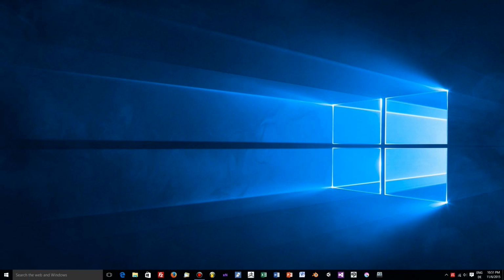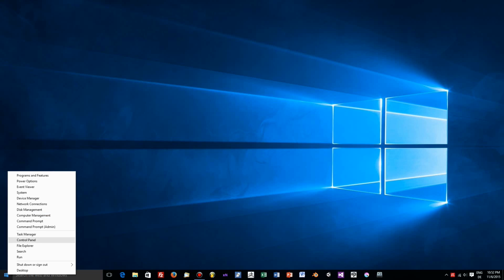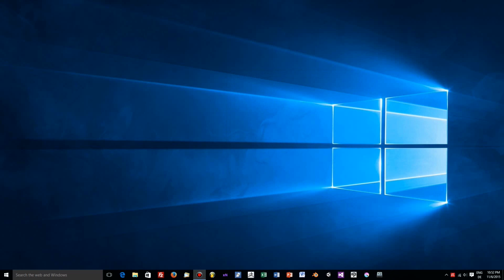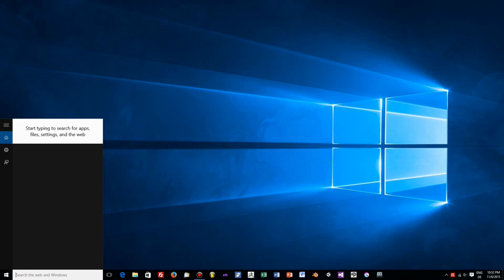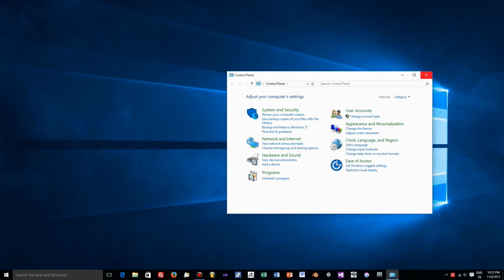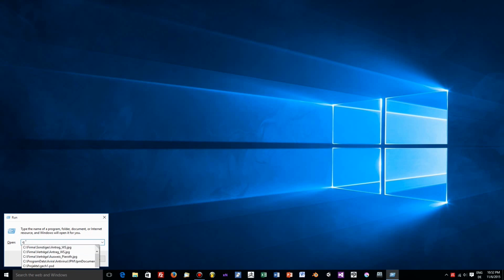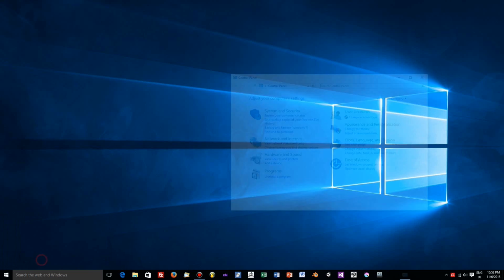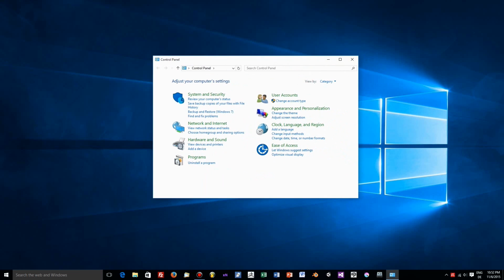Open Windows 10 Control Panel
This is a simple tip on how to open the control panel in WIndows 10 OS. I show 3 different approaches for doing this:

1. Windows Menu
2. Search box
3. Windows Key + R: Then type Control Panel